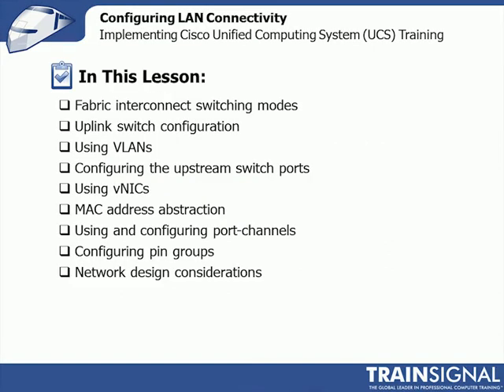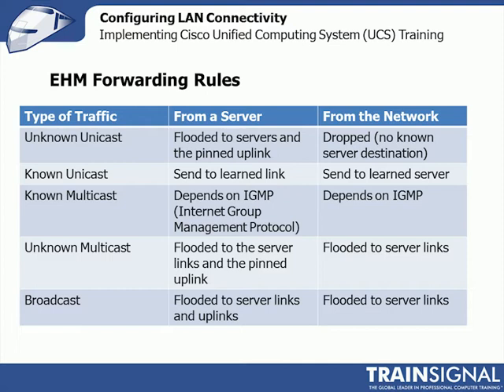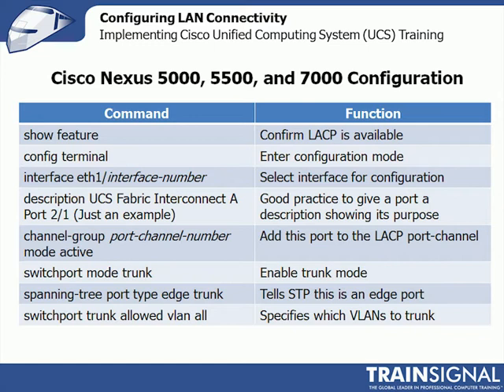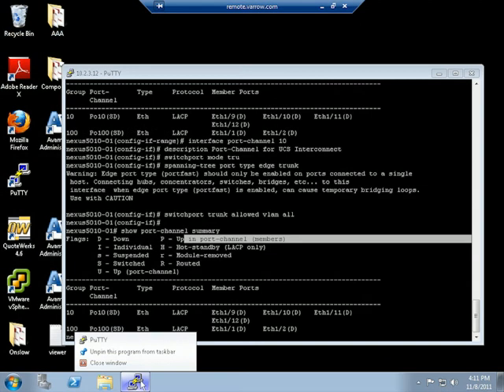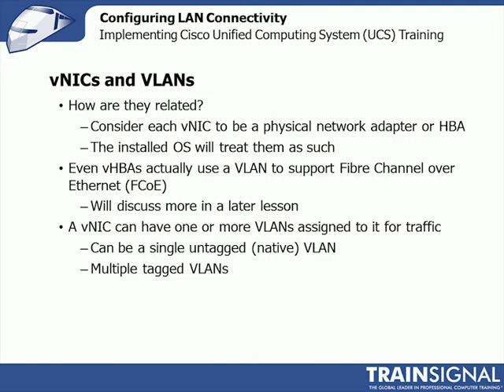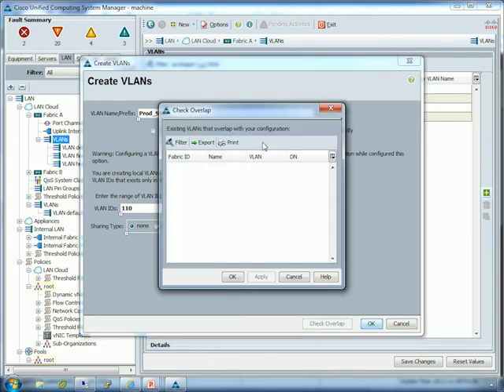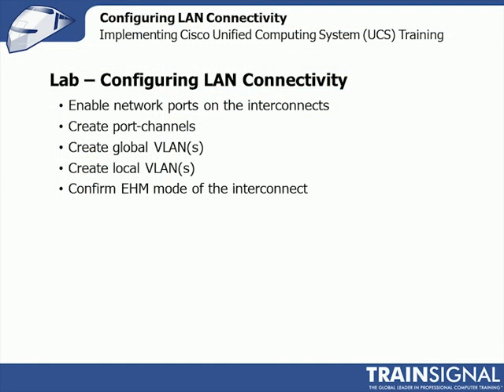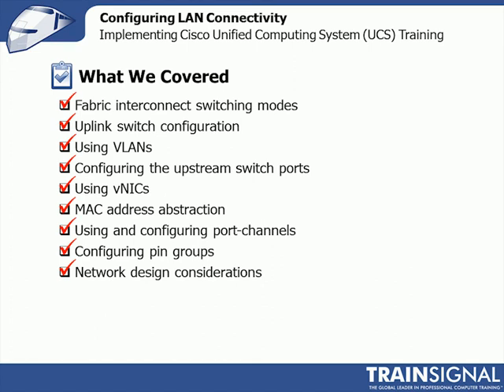Cisco UCS | Configuring LAN connectivity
video about how to Configuring LAN connectivity on Cisco unified computing  system (UCS)